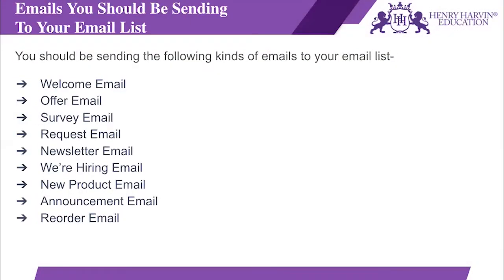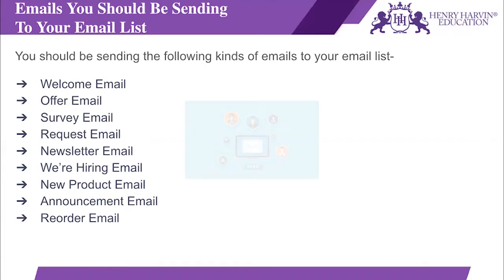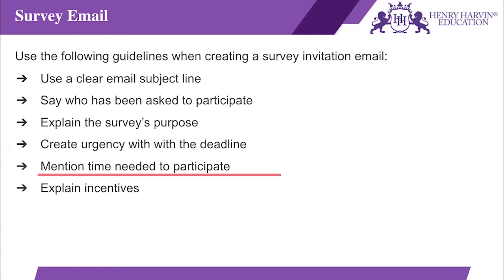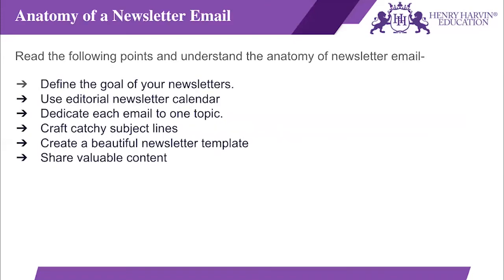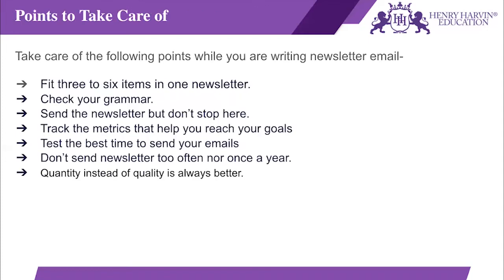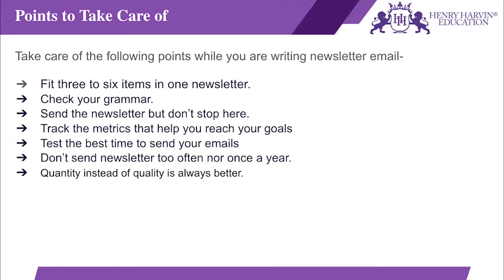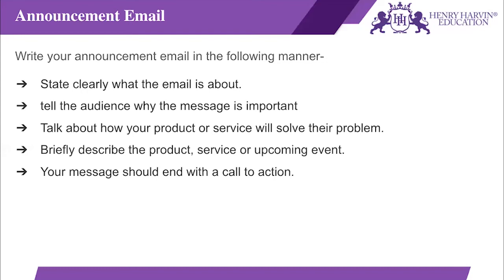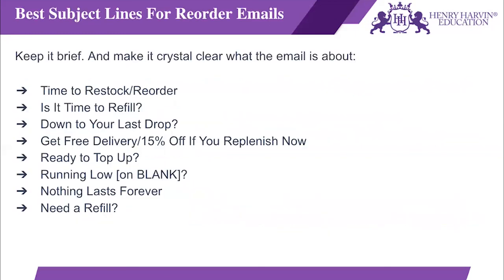Email List | Best Online Email Writing Course Tutorial For Beginners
Email List | Best Online Email Writing Course Tutorial For Beginners | Henry Harvin

🔥Henry Harvin Complementary Email Writing Module (Use code “ YOUTUBE20” )

This Henry Harvin video on “Characteristics Of Written Communication ”  is a complete Characteristics Of Written Communication   tutorial for beginners who want to learn  Characteristics Of Written Communication.
Written communication is a creative activity that requires a lot of imagination and efforts to arrive at the finished products.
Time factor that is involved in Written Communication
Written Communication has fewer cycles than oral or face to face communication

𝐀𝐛𝐨𝐮𝐭 𝐭𝐡𝐞 𝐂𝐨𝐮𝐫𝐬𝐞:

Henry Harvin Complementary Email  Writing Module is provided free of cost along with the courses of the Writing Academy. These courses give you an opportunity to build a new skill or explore other areas of knowledge unrelated to your program. You will learn How to improve your email writing skills to save time & improve communication with your team; easy business writing tips
Improve your email writing skills in simple steps
Learn proper email etiquette and business writing techniques that get you results
Avoid common errors in email messages that confuse people

Key Features:

✅ Recognised Certification
✅  Integrated Curriculum

Junior MBA course :
Business Accounting and Taxation Course :